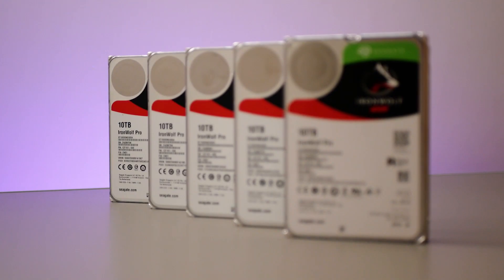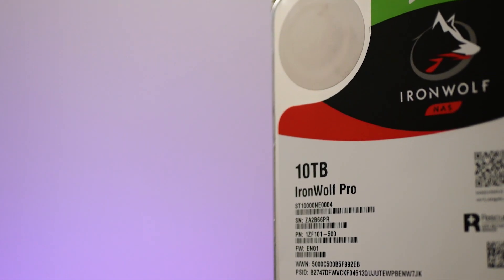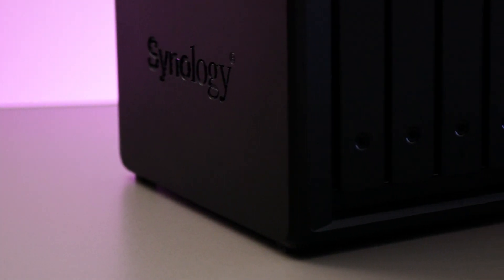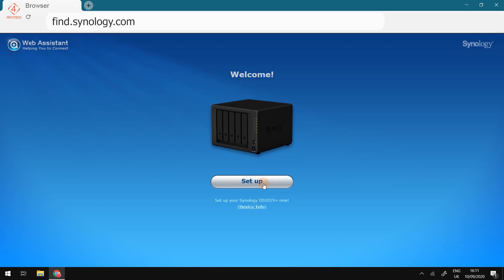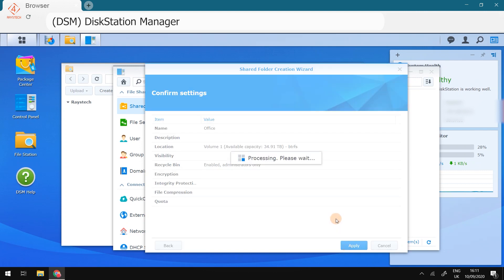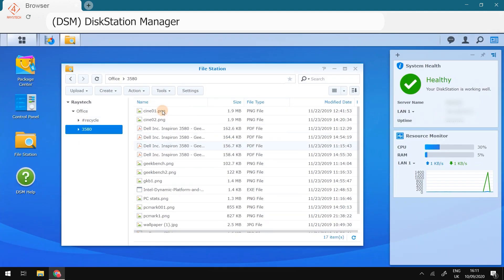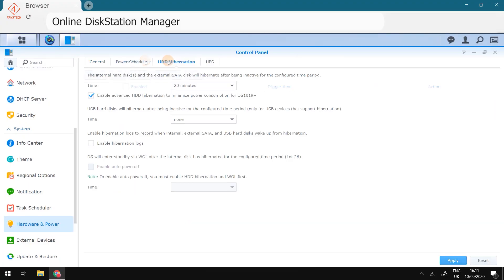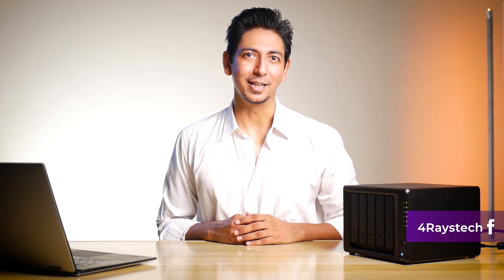need more storage? Synology NAS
Synology NAS Ds1019+ with Seagate Ironwolf Pro 10TB hard drives pairs perfectly for a scalable storage solution. DS1019+ Quad-core CPU AES-NI, delivering reading and writing throughput at over 225 MB/s. Loaded with two 4GB DDR3L, providing 8GB memory capacity in total. Built-in two M.2 NVMe SSD slots for system cache support; Dual 1GbE (RJ-45) ports with failover and Link Aggregation support, H.264/H.265 4K video transcoding on the fly.

Seagate Ironwolf pro 10TB NAS Internal Hard Drive HDD is a – 3.5 Inch Sata 6GB/S, 7200 RPM with 256MB Cache. 2-Year Data Recovery Plan.

Find out more in the Review Video.

00:00 Beginning
01:02 Why Synology?
02:31 Features at a Glance
04:21 Unbox & Hardware Setup
05:51 Software & Storage Setup
08:55 Active Backup - How to Backup Files/Folders
10:33 Active Backup - How to Backup a Complete Windows PC/Drive
12:16 IHM Ironwolf Health Management for Synology
13:56 Final thoughts

Thanks.